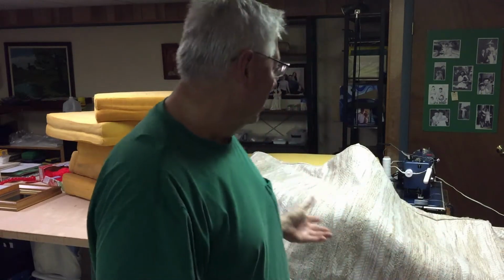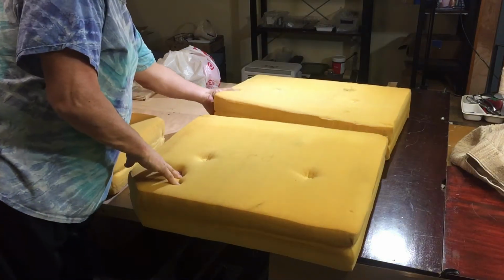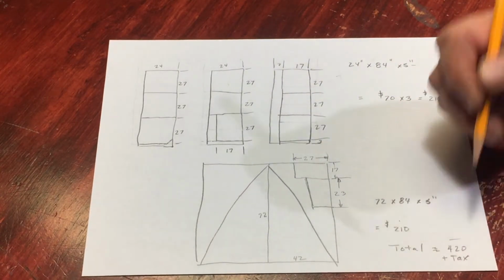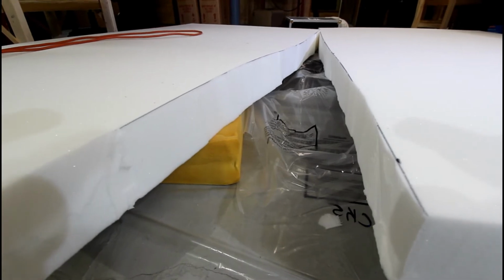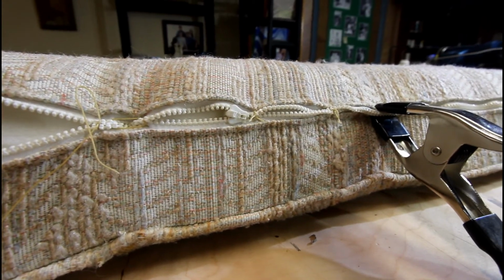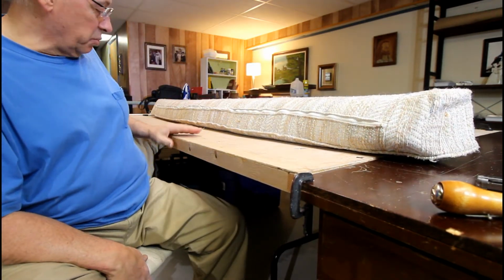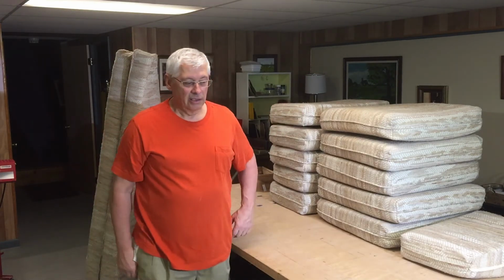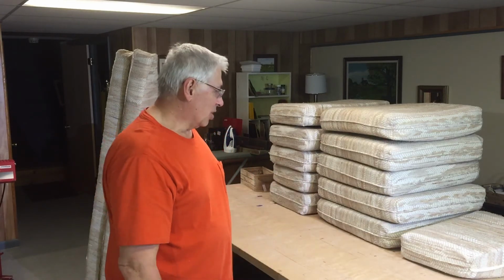Sailing Vessel Southern Lady - New Cushion Foam (12-29-18 part 104 )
I brought the old cushions home for a deep cleaning.  I then decided to replace the original foam as it was 30 years old.